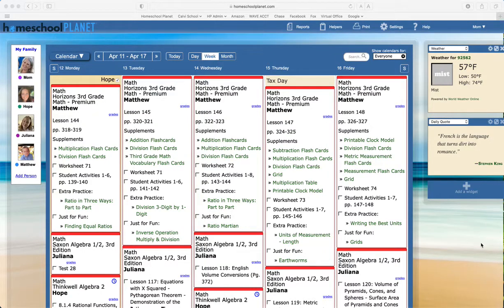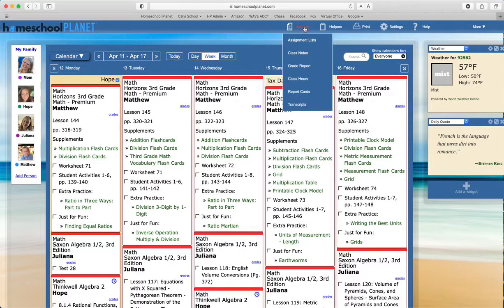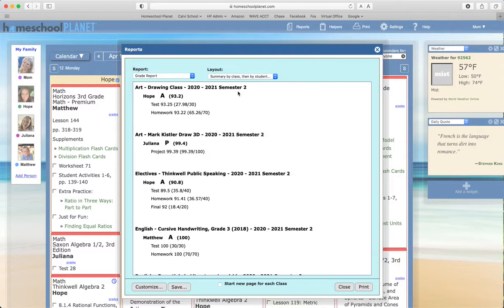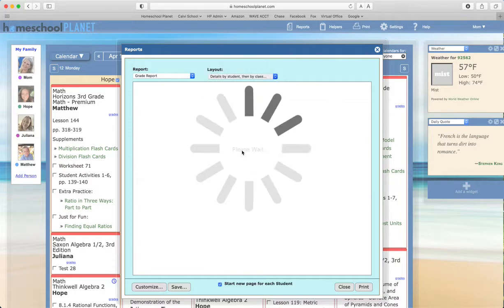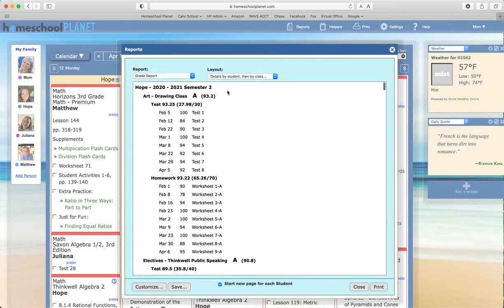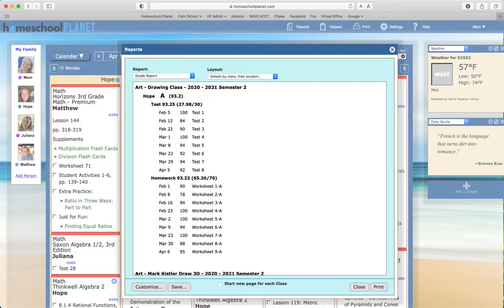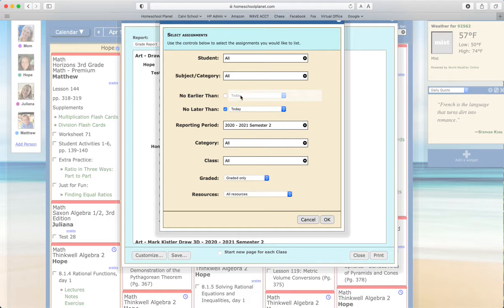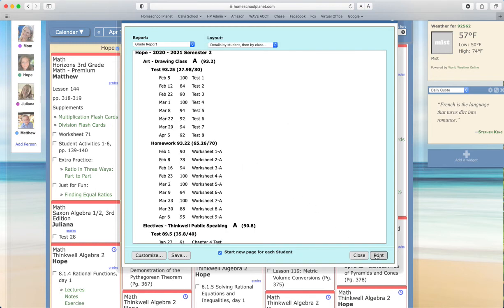Grade Report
Grade Reports can show summary or individualized grades for all student classes. Learn about this helpful Homeschool Planet tool with this video tutorial.